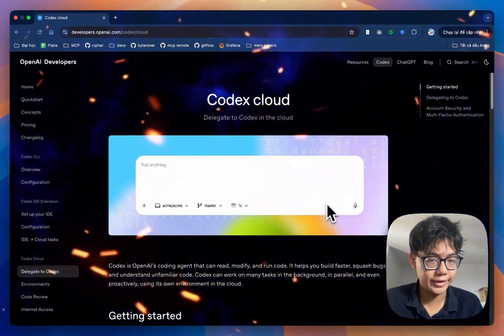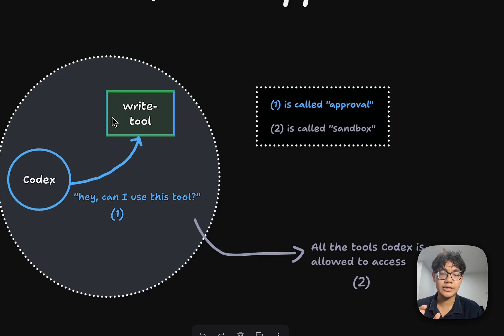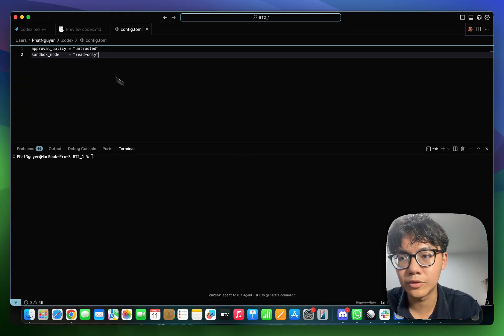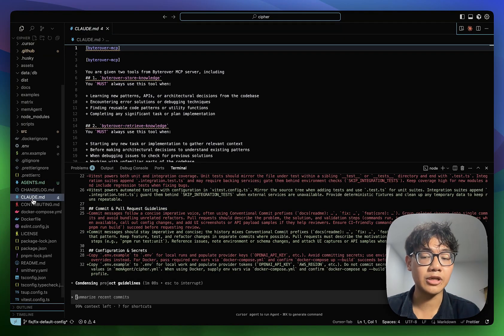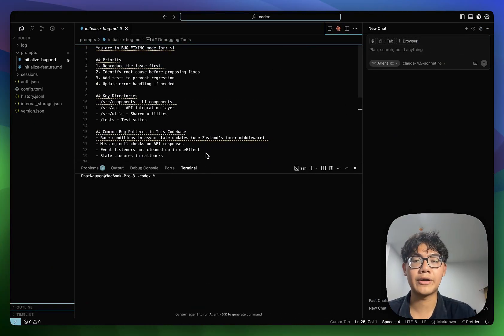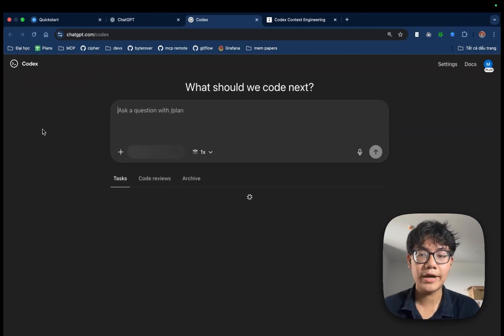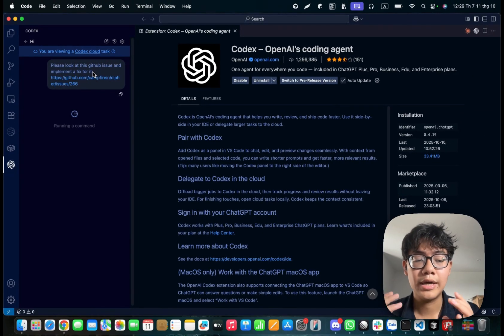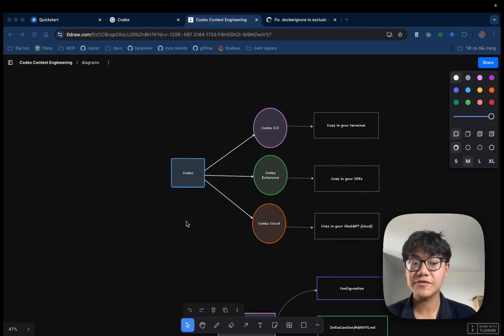Elite OpenAI Codex Context Engineering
95% of developers are setting up OpenAI Codex wrong — and putting their workflows at risk.

In this video, learn 3 essential Context Engineering strategies  to make Codex your smartest, safest AI terminal assistant. Specifically, you will learn how to use

→ Codex CLI
→ Codex Extension
→ Codex Cloud (integrated in chatgpt.com)Master these and you won’t just use Codex… you'll command it.

Let us know which strategies you will try after watching the video.

⏱ Timestamps:
 0:00 Intro
 0:33 Codex CLI
 1:34 Sandbox and approval
 5:48 Initialization in Codex CLI
7:05 Slash Commands
8:44 Codex Extension
10:11 Codex Extension and Codex Cloud sync
13:33 Code Reviews
14:23 Final Thoughts

About Byterover:
Byterover is a central agentic memory layer for dev teams with Git-like AI memory system - giving maximum context of coding agents, shared across IDEs, projects and teams.
Now compatible with 20+ IDEs, CLIs including Cursor, Codex, ClaudeCode, Codex, Trae, Windsurf, Roo, Cline, and more.